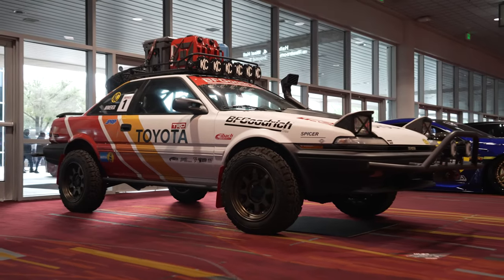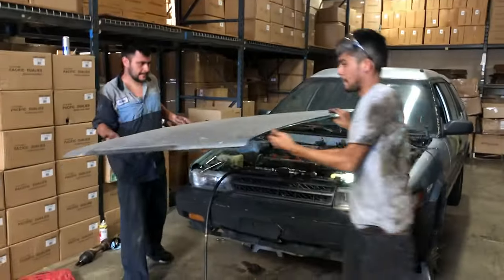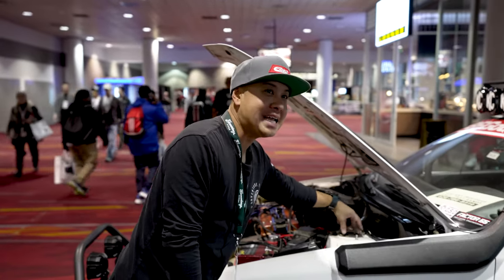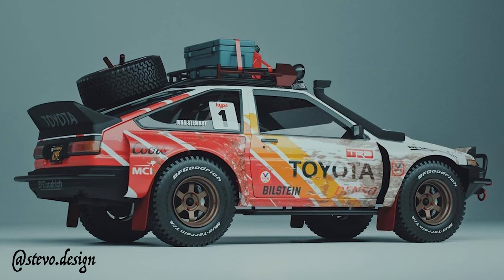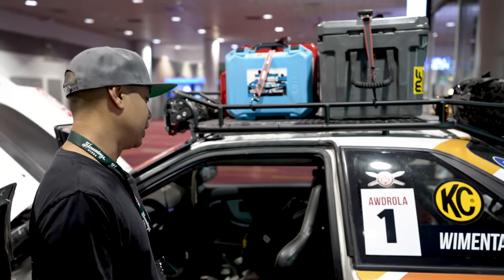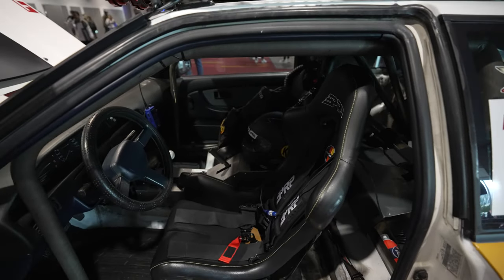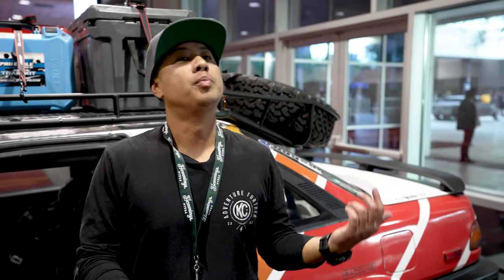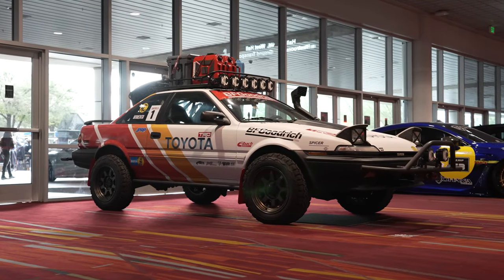AWD 4-Link Converted 1989 Toyota Corolla AE92